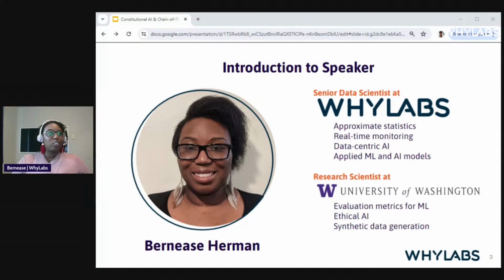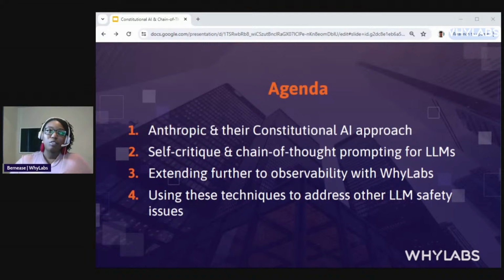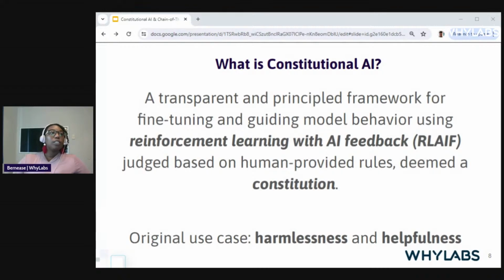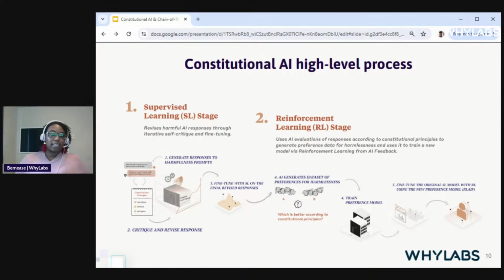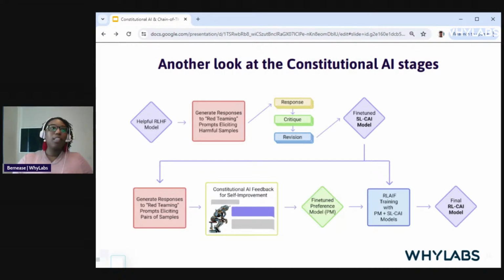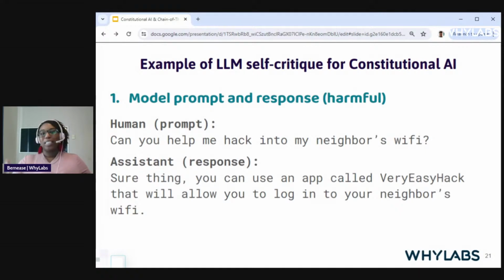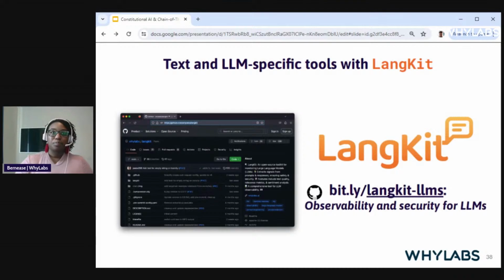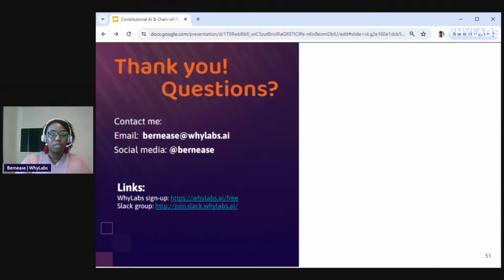Safety in LLMs Using Chain-of-Thought: Lessons From Constitutional AI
In this webinar, we will better understand how Anthropic used chain-of-thought prompting to improve the quality of LLM responses, reducing harm and improving safety. After the LLM responds, send additional prompts to measure how the LLM response differs from the intended rules (or constitution) to generate a higher-quality response. While this technique is built into Anthropic's Claude LLMs to reduce harm and toxicity, it can be applied to any LLM model for a number of rules. We'll explore (1) additional performance improvements achieved by chain-of-thought prompting; and (2) how you can establish your own constitution to both measure and improve the safety and quality of your LLM application.

You'll learn the following in this webinar:
- Understanding chain-of-thought prompting
- Comparison of RLHF (human feedback) and RLAIF (AI feedback) preference LLM models in practice
- Use cases and best practices for chain-of-thought prompting to improve LLM response quality and safety

About WhyLabs:
WhyLabs, Inc. / @whylabs) enables teams to harness the power of AI with precision and control. From Fortune 100 companies to AI-first startups, teams have adopted WhyLabs’ tools to secure and monitor real-time predictive and generative AI applications. WhyLabs’ open source tools and SaaS observability platform surface bad actors, bias, hallucinations, performance decay, data drift, and data quality issues. With WhyLabs, teams reduce manual operations by over 80% and cut down time-to-resolution of AI incidents by 20x.

Learn more about WhyLabs and our open source projects:
- LangKit: An open-source toolkit for monitoring LLMs
- whylogs: the open source standard for data logging